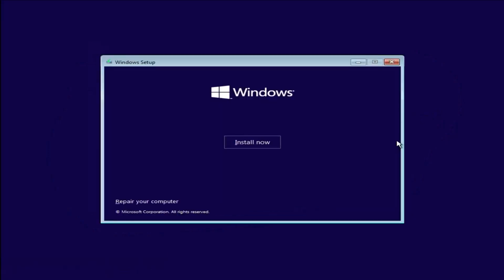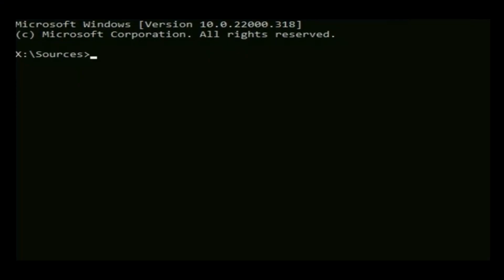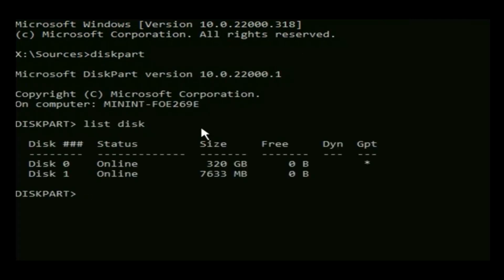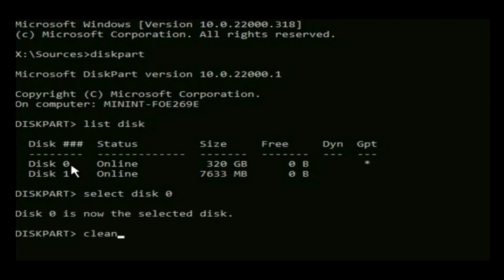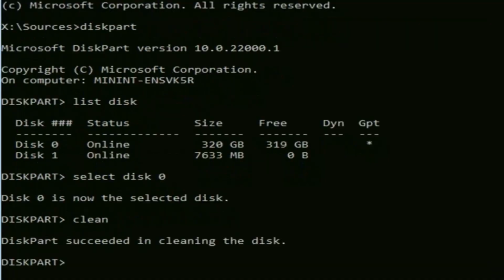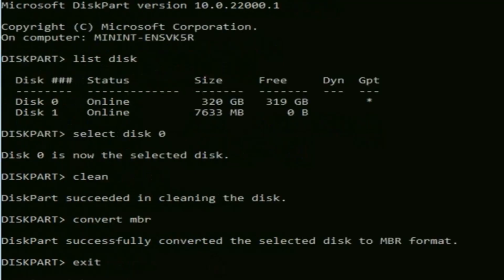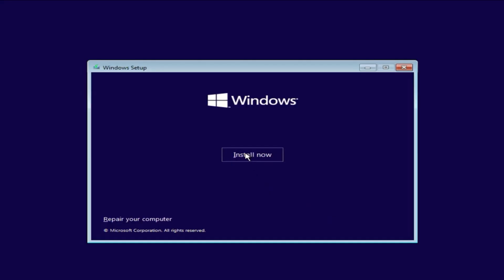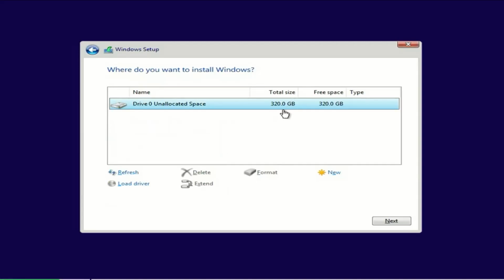[Fixed] Error 0x8007025d Windows Cannot Install Required Files Windows 10 Install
In this video , we explore solutions to fix the 0x8007025D error that occurs during Windows 10 or 11 installation. Learn troubleshooting steps to resolve installation issues, including clean installs, USB errors, and more to ensure a smooth setup.

⌘ Diskpart
⌘ List Disk
⌘ Select Disk 0
⌘ Clean
⌘ Convert MBR
⌘ Exit

⏱️ Timestamps ⏱️
00:00 Intro
00:22 Steps
02:22 Outro